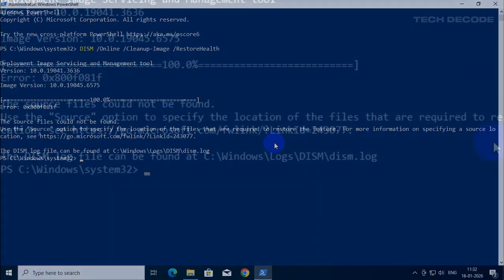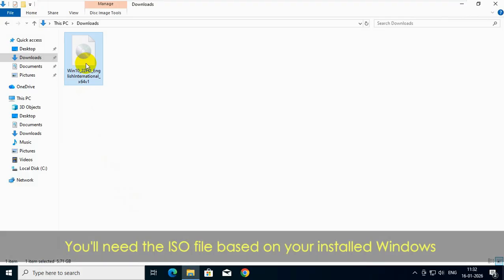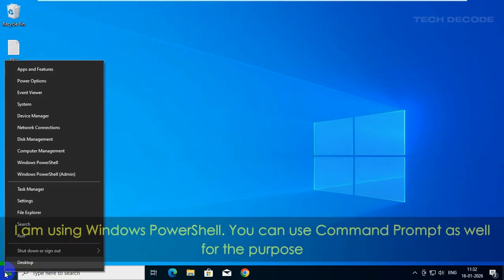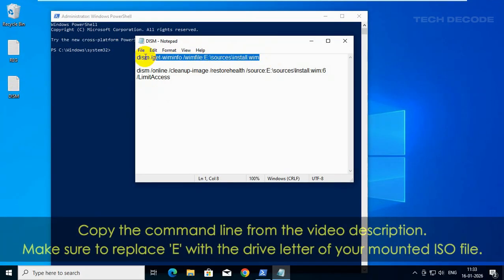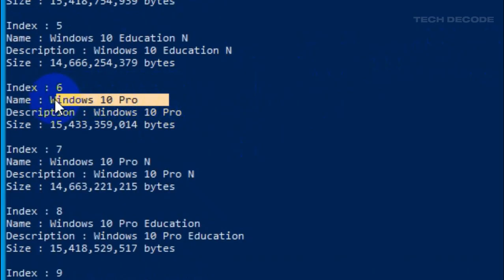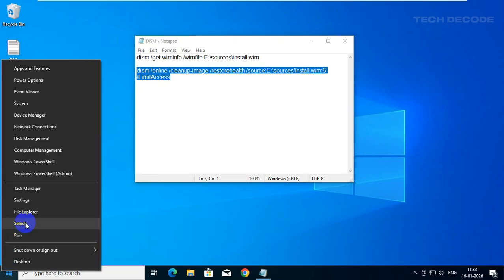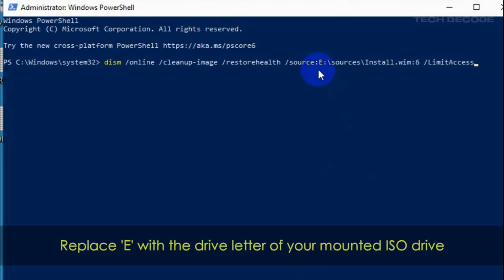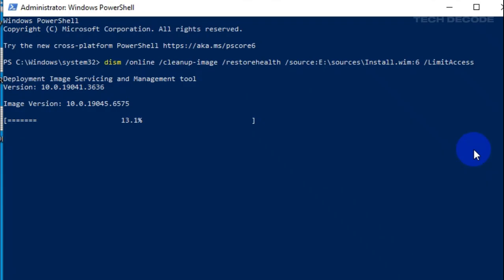Fix DISM Error 0x800f081f in Windows 11/10 | The Source Files Could Not Be Found (Solved)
Are you facing DISM Error 0x800f081f – The Source Files Could Not Be Found while repairing Windows 11 or Windows 10? This error usually appears when Windows cannot locate the required repair files during a DISM scan.

In this video, you’ll learn a simple method to fix DISM error 0x800f081f.

✅Commands used:

dism /get-wiminfo /wimfile:E:\sources\install.wim

dism /online /cleanup-image /restorehealth /source:E:\sources\Install.wim:6 /LimitAccess